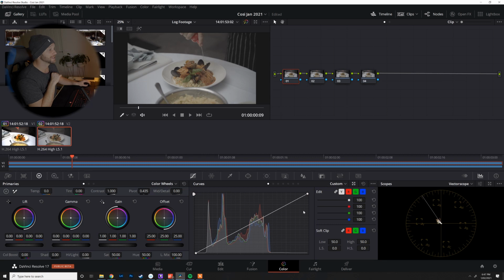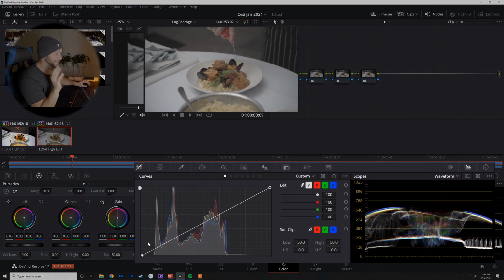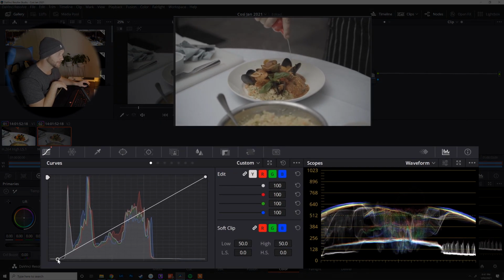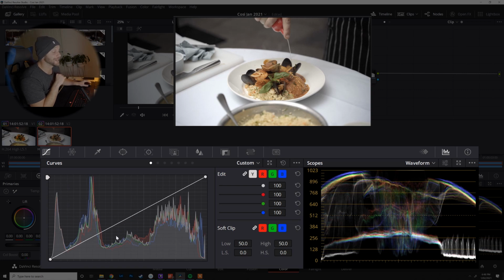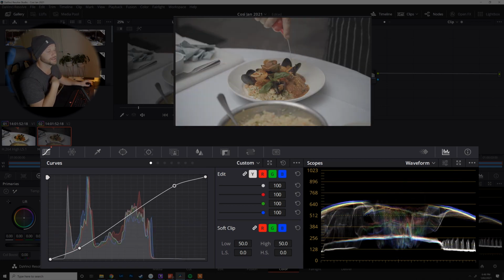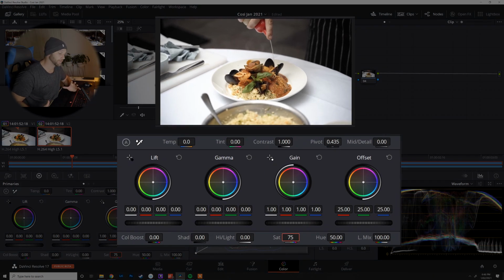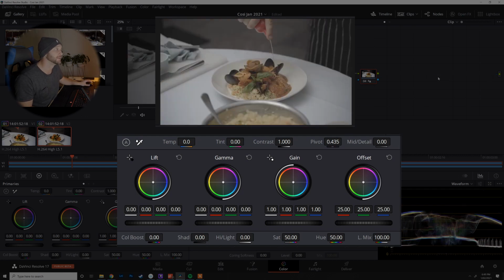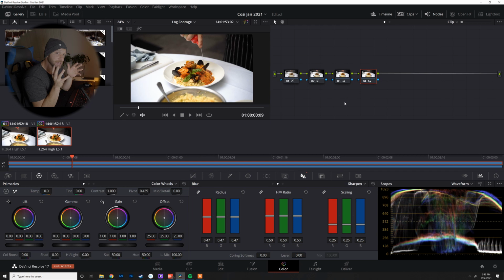Quick and Dirty Log Colour Correcting In less than 2 minutes. - Davinci Resolve Tutorial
Hey Guys.

Hope you are well, finally back with another Davinci resolve tutorial. Today we are going through a quick and easy one to colour correct your log footage. I recently made this technique after playing with a lot of log footage with some clients and found it to be a super simple way of getting your log footage up to scratch!

This little technique for colour grading in DaVinci resolve should take less than 2 minutes one you have gotten it remembered!

this is not a creative technique, this isn't your teal and orange tutorial, this is a just good way to get your log footage from a grey mess, into a colour corrected profile ready for that creative goodness - or ready to use if the job you are on doesn't require much creative grading!